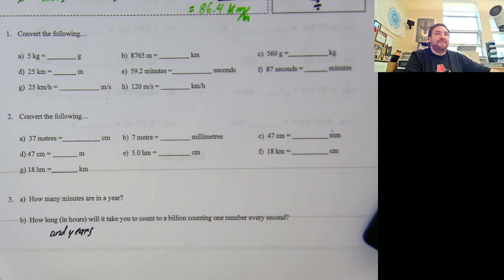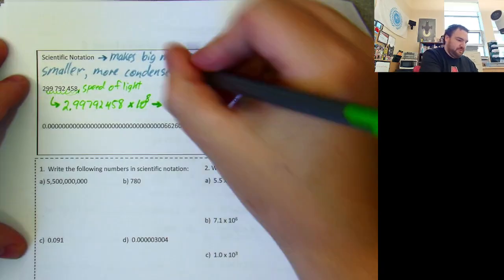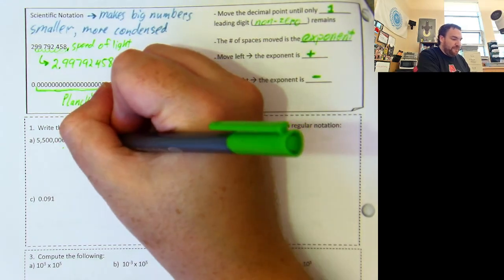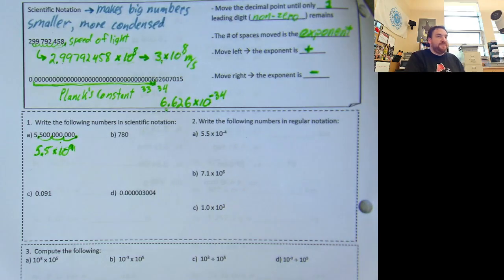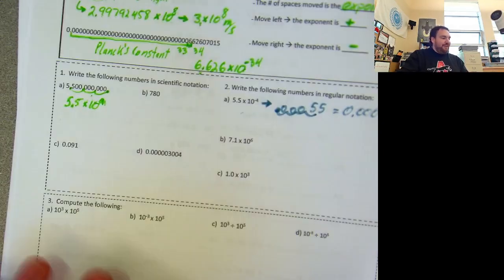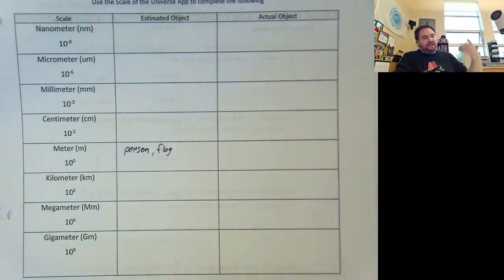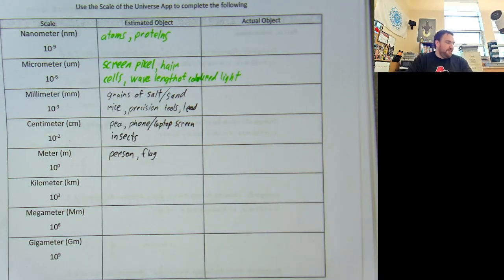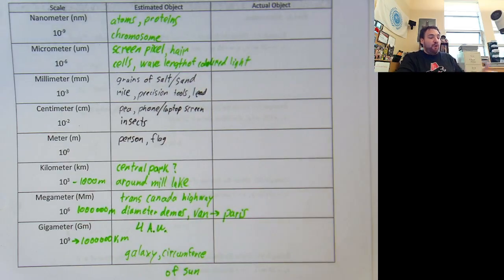2025 09 08 Physics 11